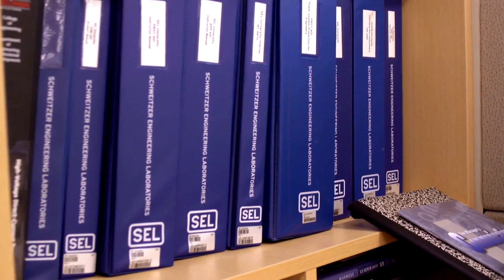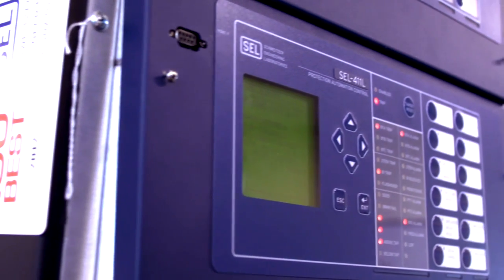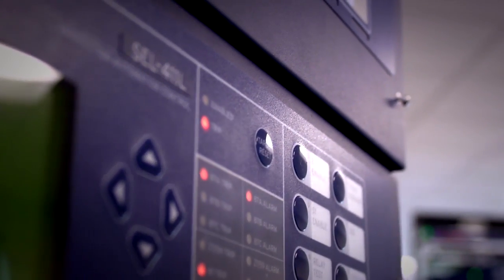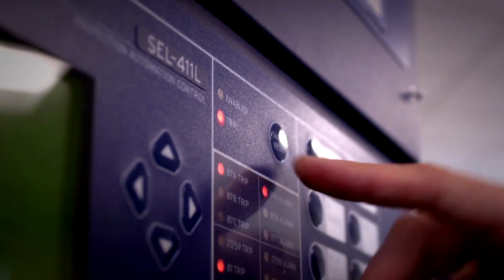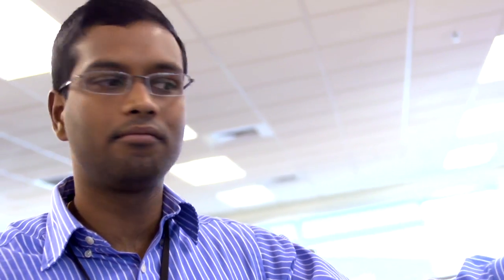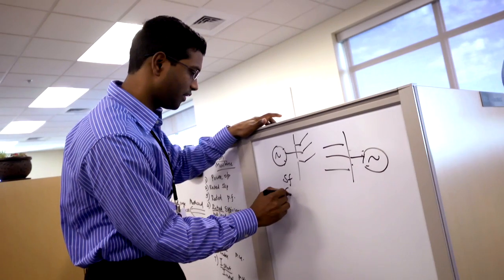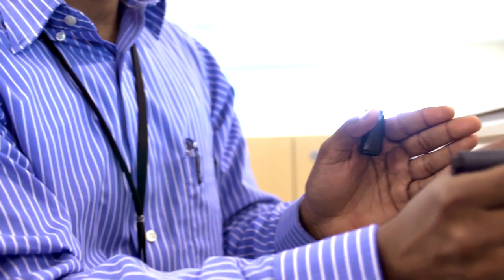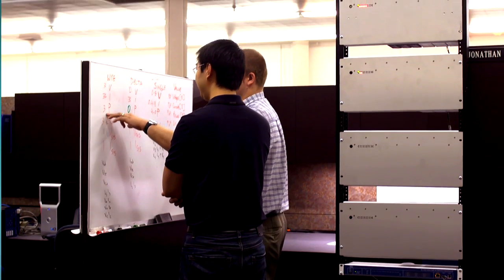SEL Engineer Development Program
SEL engineers share their Engineer Development Program experiences.